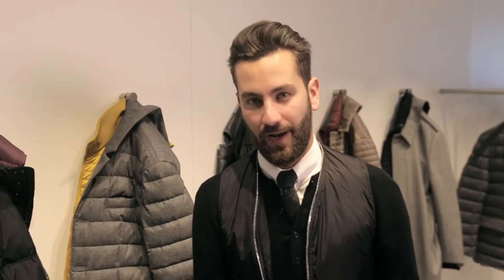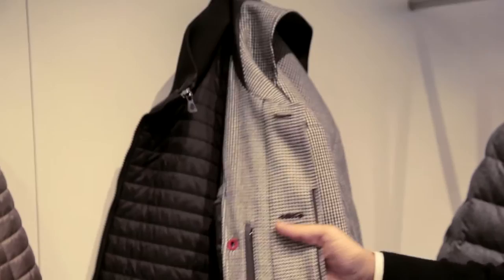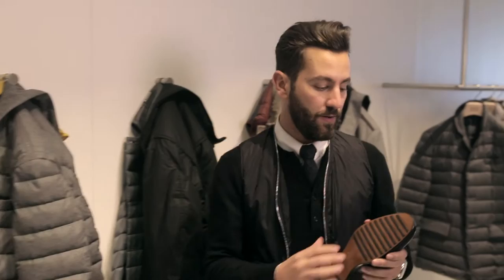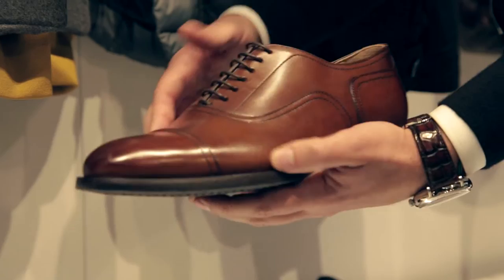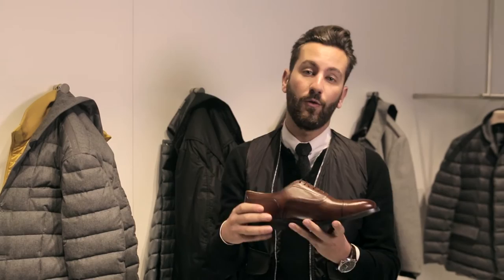Geox FW16 Presentation at Pitti Uomo 89 - Formal Collection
Discover the brand new Fall Winter 2016 Formal Collection by Geox, the ideal stylish and breathable solution for the modern gentleman, presented at Pitti Uomo 89, the most contemporary fashion event in Italy.

The new collection is the combination of a “new classic” spirit and an “old-school” refinement, where Geox unparalleled technological innovation are expressed through a sophisticated and elegant design. Premium Made in Italy materials, innovative fabric fusions, stylish patterns are the characters of the Jackets – perfect  to match with Geox Cuoio: the exclusive line of formal shoes with waterproof leather sole.

Follow all the Geox videos at Pitti Uomo 89 to have an exclusive preview on Geox FW16/17 collections!